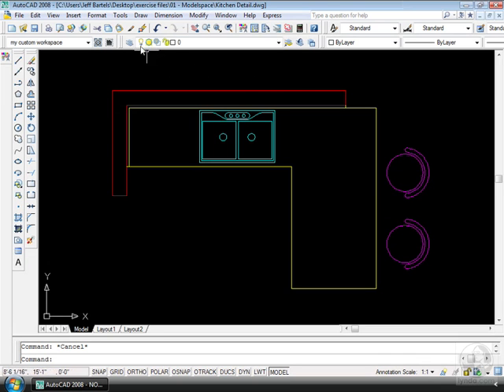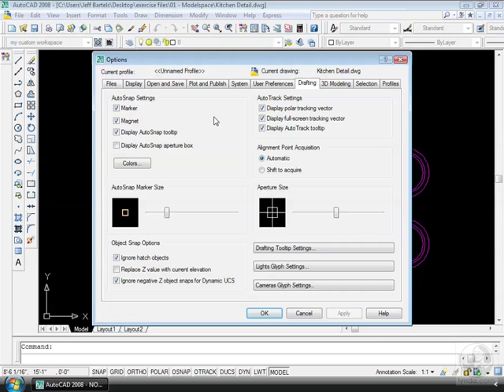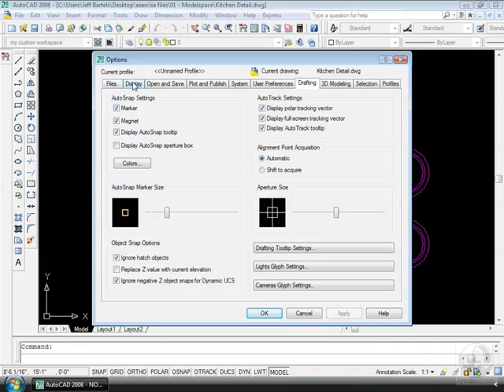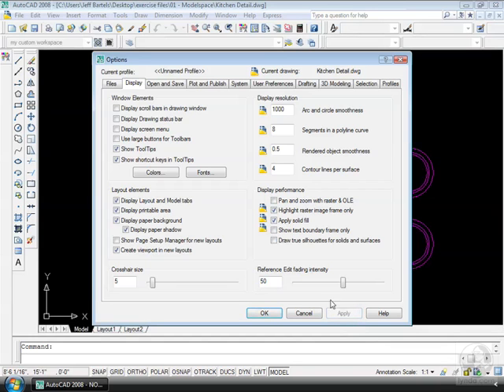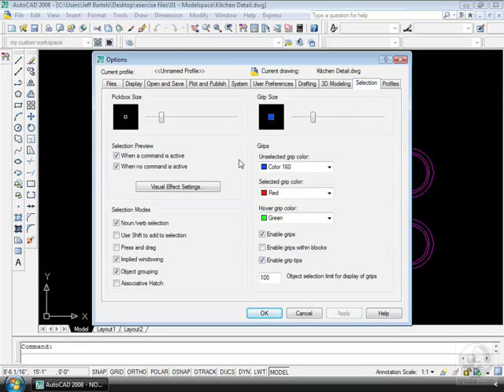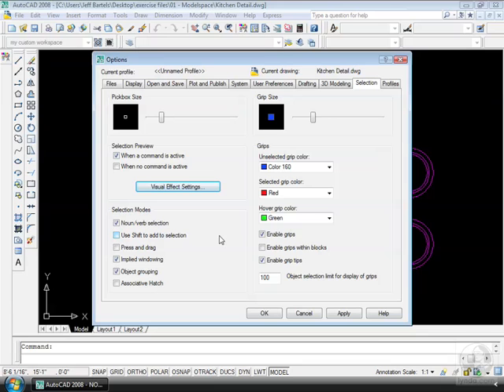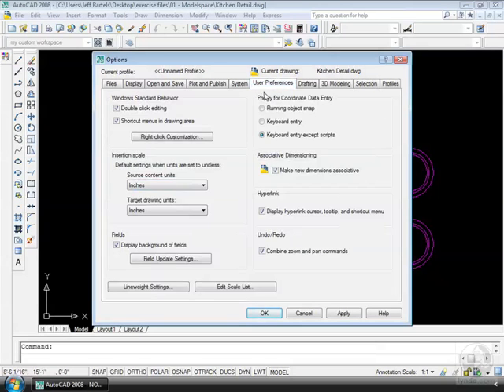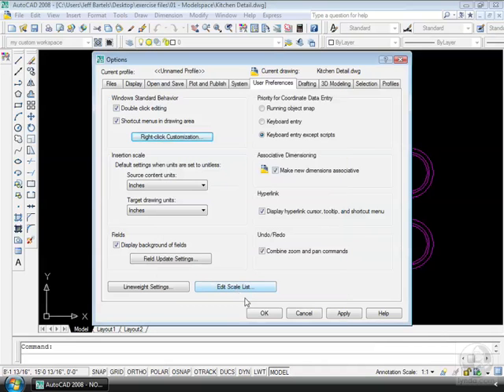Auto Cad 2008 Training Videos\01.The AutoCAD Interface_01_08_settings2.mov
Auto Cad 2008 Training Videos\01.The AutoCAD Interface